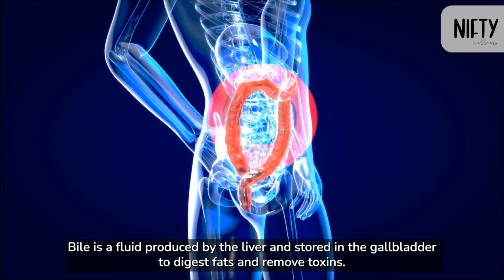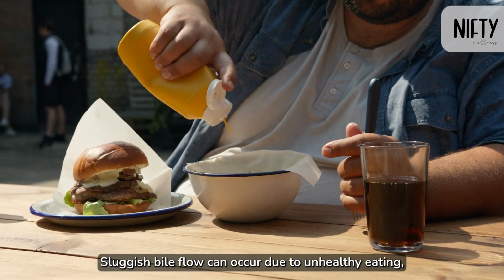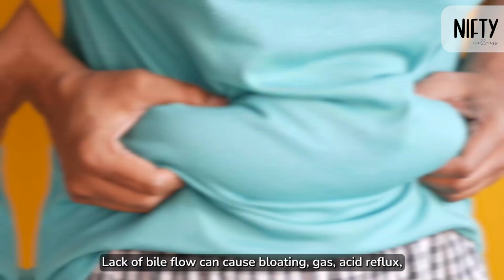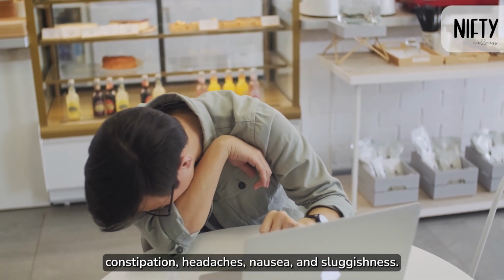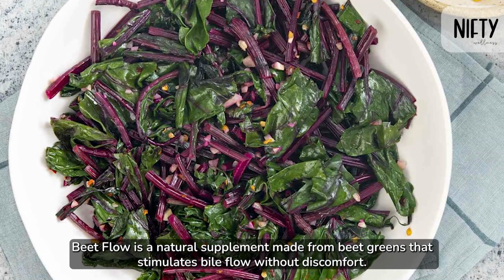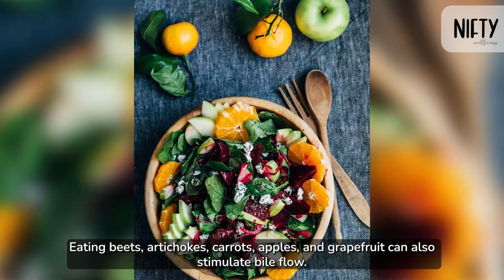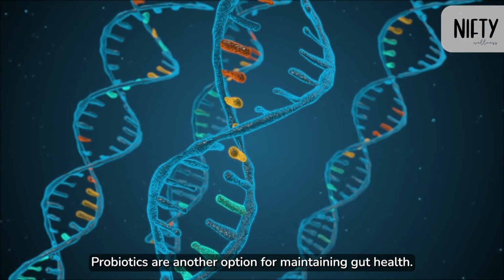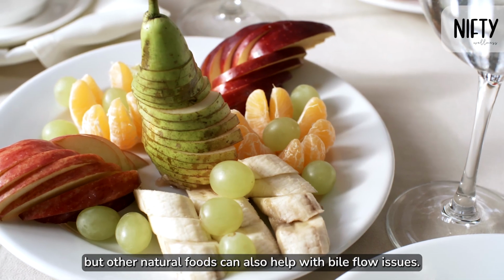5 Solutions for Sluggish Bile Flow: A Focus on the Power of Beet Flow - Nifty Wellness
5 Solutions for Sluggish Bile Flow: A Focus on the Power of Beet Flow - Nifty Wellness

In this video, we delve into the world of Beet Flow and its impact on sluggish bile flow.

Discover 5 effective solutions that can transform your bile health, providing insights into holistic wellness and natural remedies to improve digestion and enhance your overall well-being. We'll explore the benefits of beetroot and its positive effects on liver health and the digestive system, offering health tips and holistic solutions for bile flow optimization.

Join us for a discussion on wellness education, nutritional health, and healthy lifestyle choices. Learn about gut health, detoxification, and how to enhance your well-being with nutritional supplements and herbal remedies, including the benefits of beet flow and body detox.

Discover healthy habits that promote optimal health and explore the world of holistic wellness with us.

for more intriguing information on Health and Wellness!